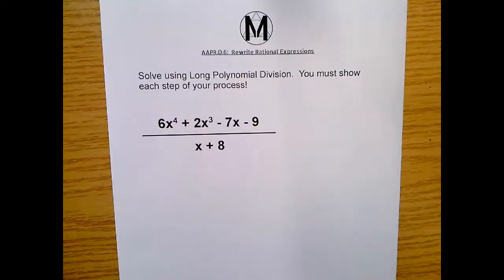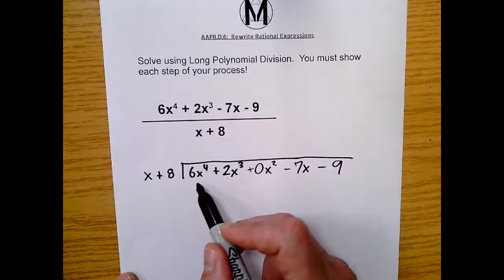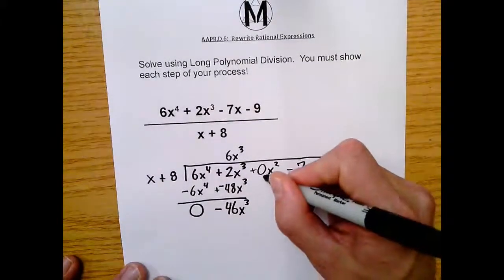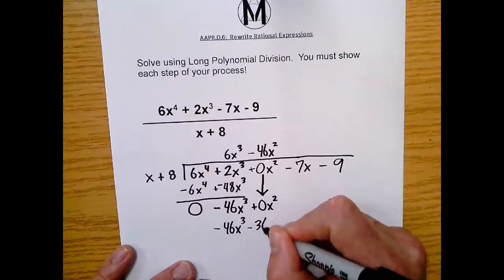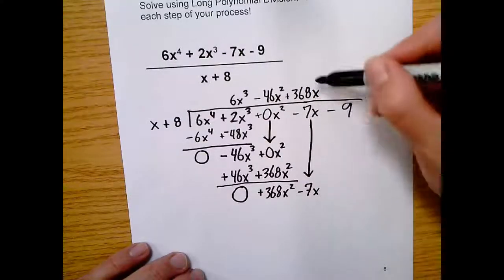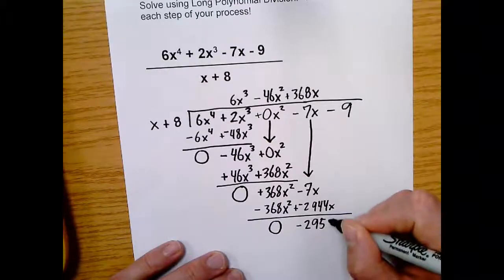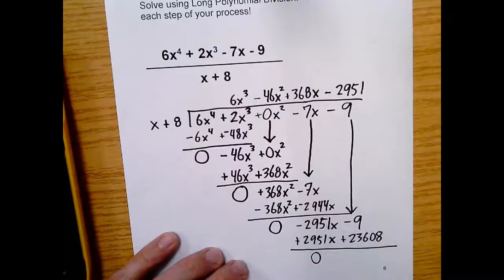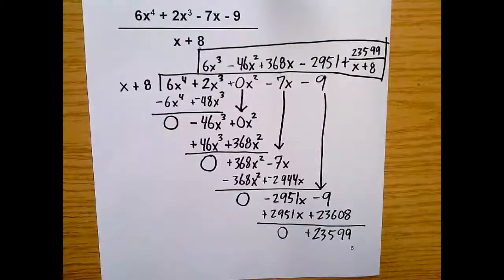How to do Polynomial Long Division. (Ex.4) (A.APR.6)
We will practice the step-by-step process of Polynomial Long Division.  Impress all your friends, or be the life of the party at any gathering!

Common Core Reference:
Rewrite rational expressions.
CCSS.MATH.CONTENT.HSA.APR.D.6
Rewrite simple rational expressions in different forms; write a(x)/b(x) in the form q(x) + r(x)/b(x), where a(x), b(x), q(x), and r(x) are polynomials with the degree of r(x) less than the degree of b(x), using inspection, long division, or, for the more complicated examples, a computer algebra system.